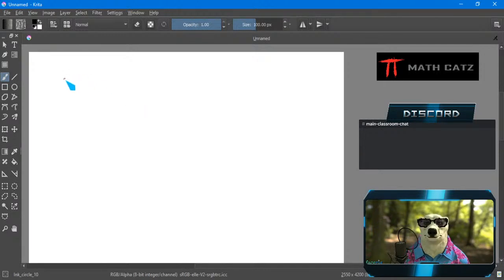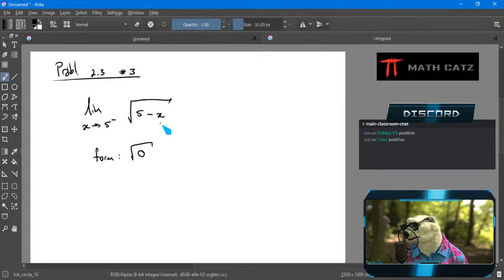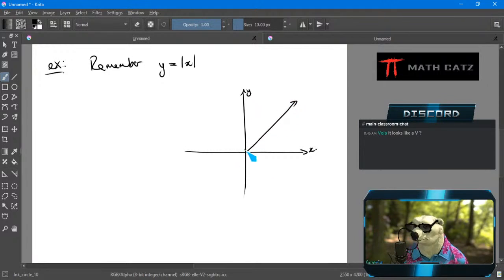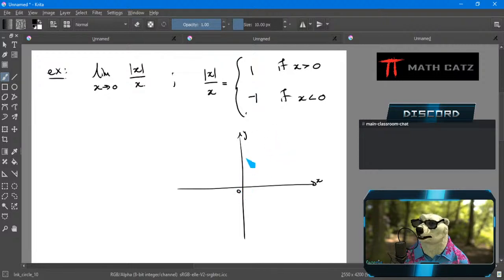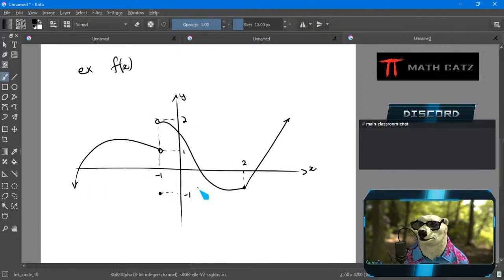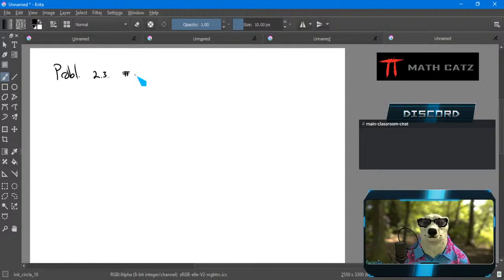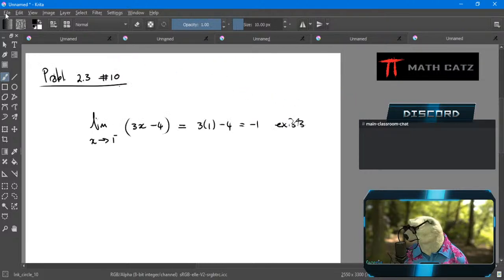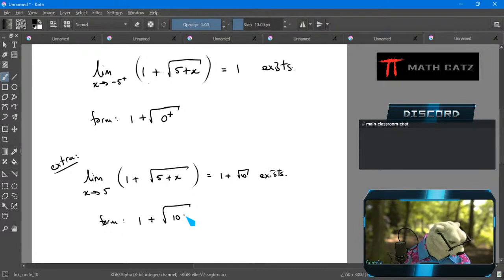MATH LIVESTREAM 2020-09-29 Calculus for Life Sciences